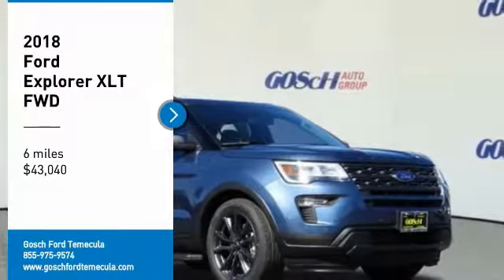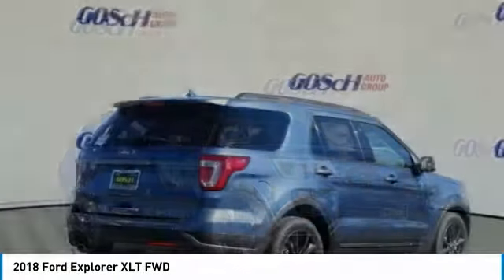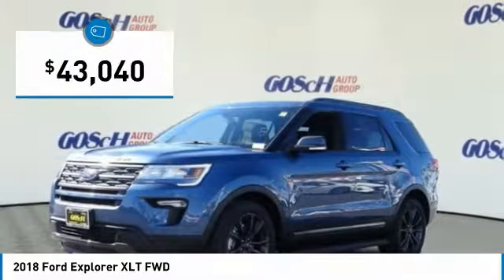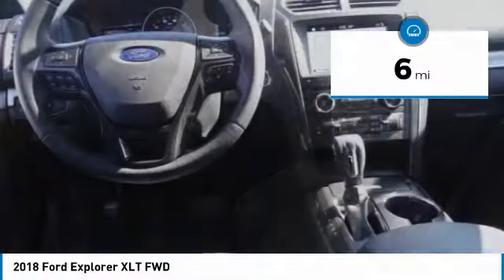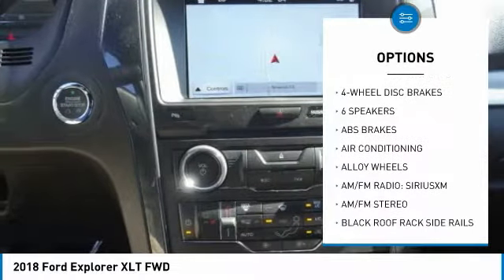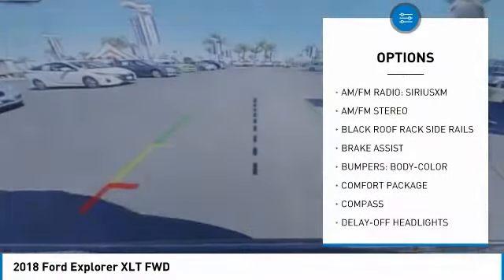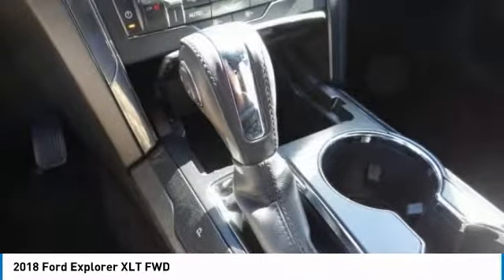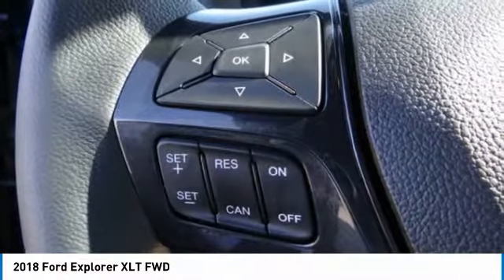2018 Ford Explorer TEMECULA BEAUMONT MENIFEE PERRIS LAKE ELSINORE MURRIETA R180423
2018 Ford Explorer XLT FWD

26895 Ynez Rd.

GOSCH FORD TEMECULA PROUDLY SERVING TEMECULA, BEAUMONT, MENIFEE, PERRIS, LAKE ELSINORE, MURRIETA, AND SURROUNDING SOUTHERN CALIFORNIA LOCATIONS. THIS BLUE 2018 Ford EXPLORER IS EQUIPPED WITH A 3.5L V6 Cylinder Engine, AUTOMATIC TRANSMISSION, AND RECEIVES AN ESTIMATED 17 City/24 Hwy MPG. GOSCH FORD TEMECULA 26895 YNEZ RD. TEMECULA CA 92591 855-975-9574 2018 Ford EXPLORER XLT FWD Stock #: R180423 | VIN: 1FM5K7D85JGA56318 | 2018 Ford Explorer XLT FWD Gosch Ford Temecula